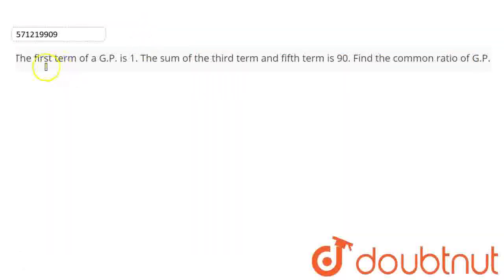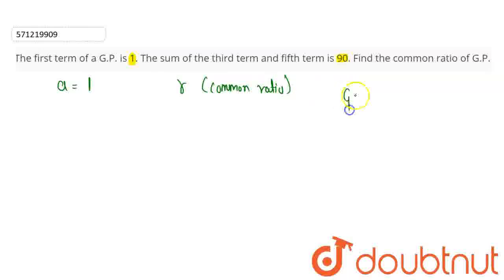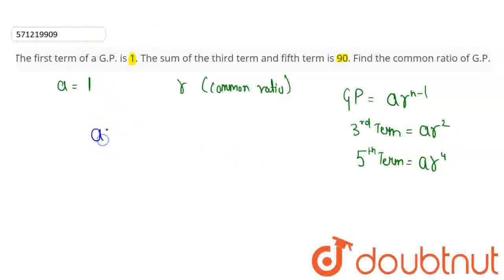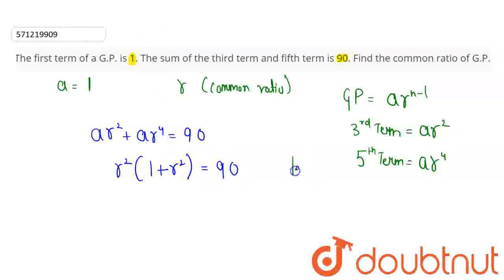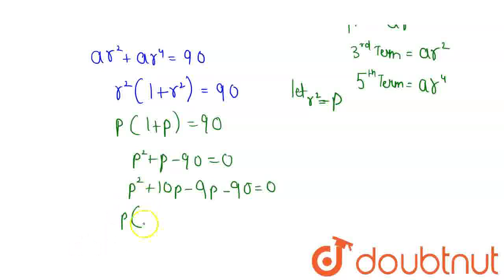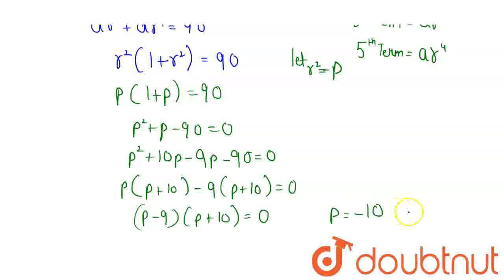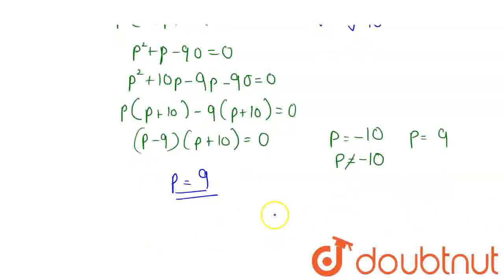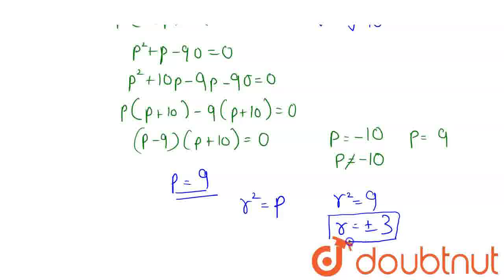The first term of a G.P. is 1. The sum of the thirdterm and fifth term is 90. Find the common ra...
The first term of a G.P. is 1. The sum of the thirdterm and fifth term is 90. Find the common ratio of G.P.
Class: 11
Subject: MATHS
Chapter: SEQUENCES AND SERIES
Board:CBSE

👉 Have Any Query? Ask Us.